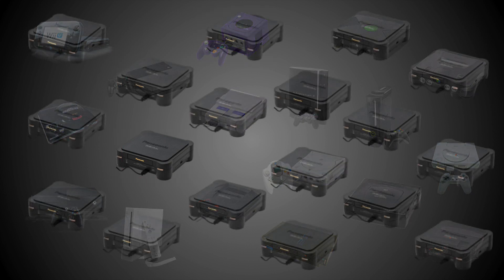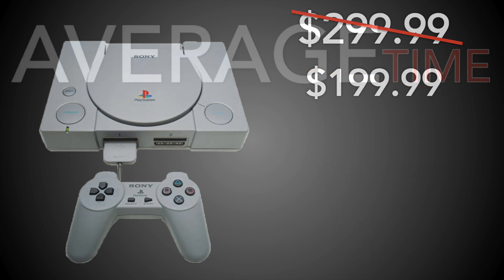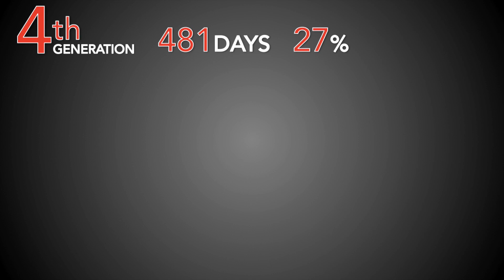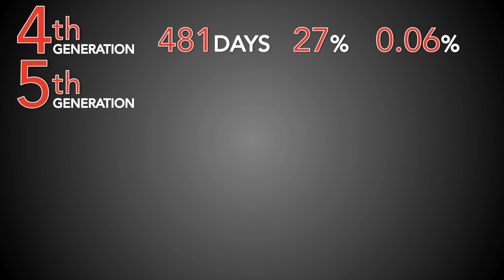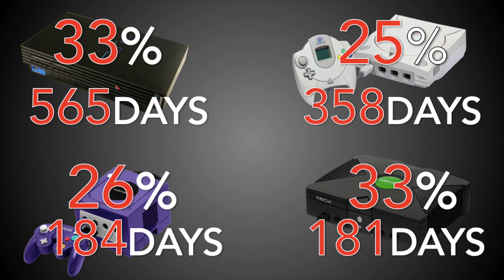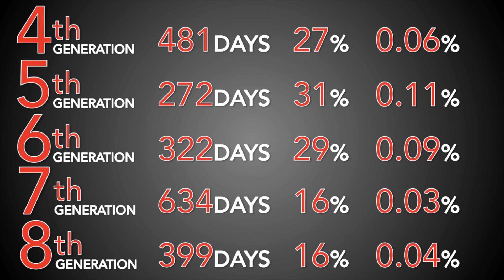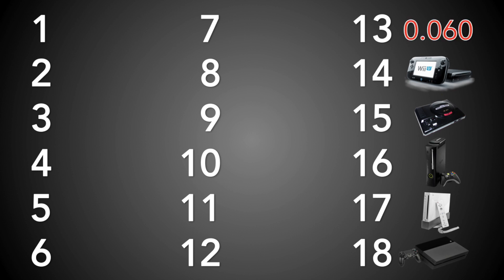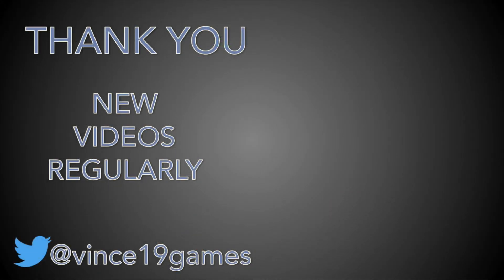Video Game Price Wars: A Statistical Analysis (The Art of Blinking)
A by-the-numbers exploration of price cuts over the last five generations of game consoles. Considers length of time to a system’s first price cut (in days) as well as the size of first cut (percent) to determine an overall ranking of the most substantial price reductions in history.

Methods - 1:23
4th Gen - 3:18
5th Gen - 5:27
6th Gen - 8:12
7th Gen - 10:28
8th Gen - 12:03
Overall - 14:35

Note:

Certain consoles did not have evidence of exact dates when the console’s price was cut. In those instances, I selected a date that was in the middle of whatever range was provided.

Primary References:

The Ultimate History of Videogames by Steven Kent (book)

Phoenix IV: The History of the Videogame Industry by Leonard Herman (book)